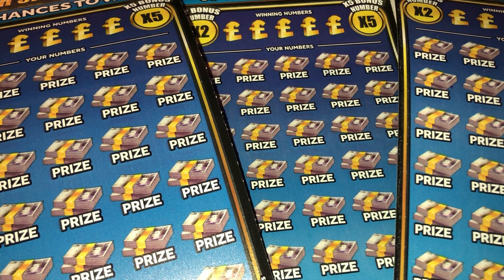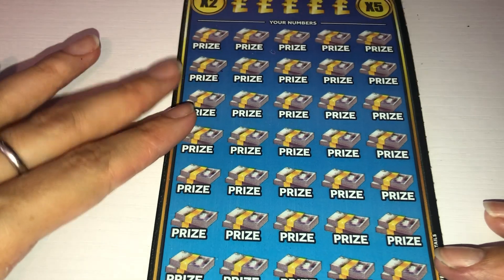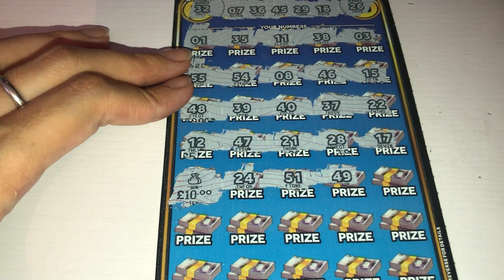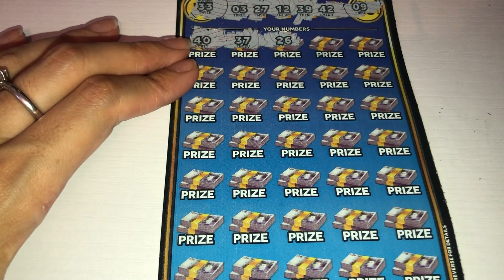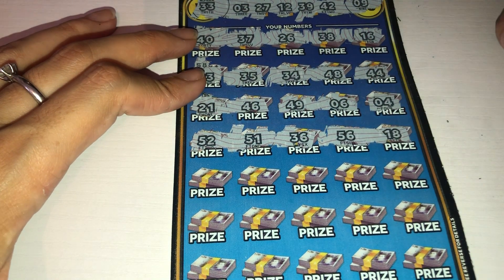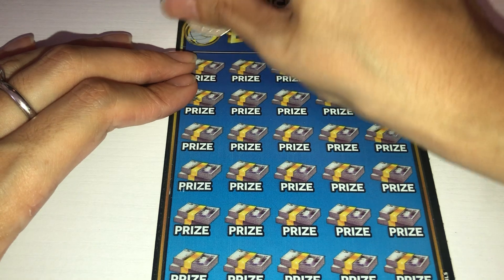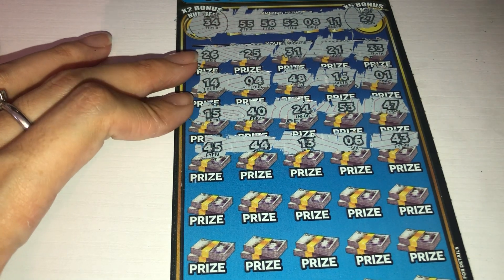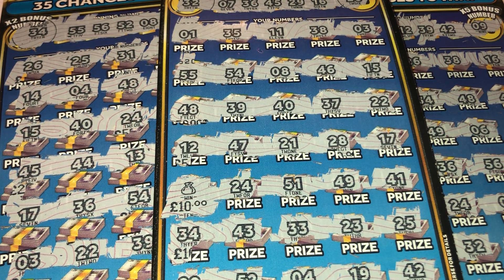🤩 SCRATCH CARDS 🤩 50 MIll CASH CARDS 🤩 UK 🇬🇧